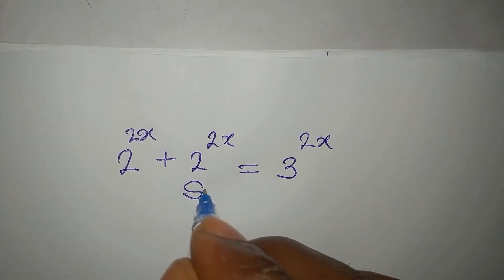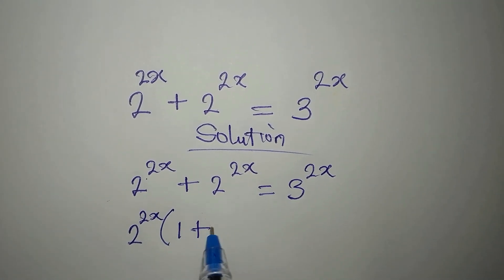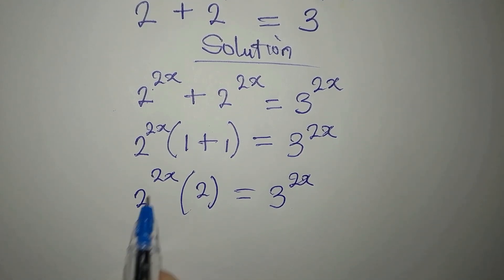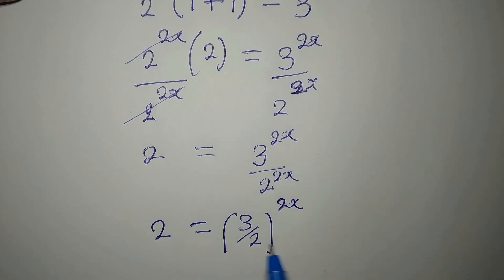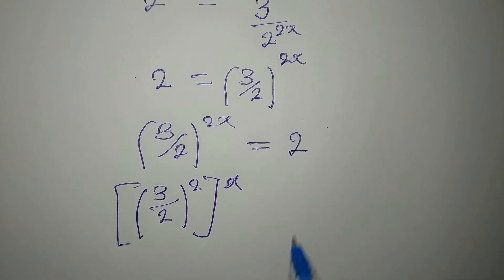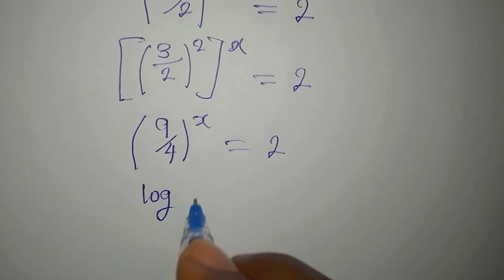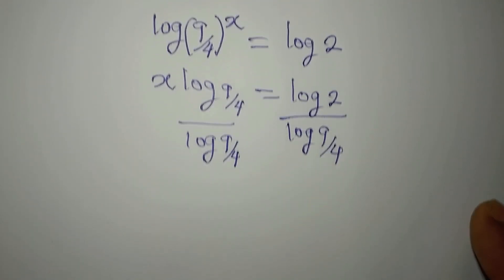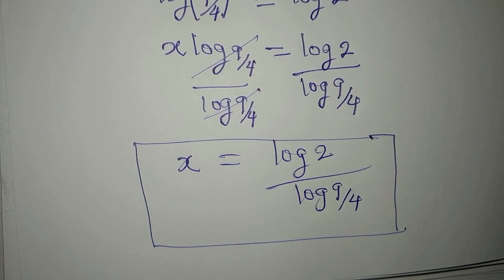Olympiad Mathematics | How is this solvable?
This is beautifully solved for you guys by Phil Cool Math